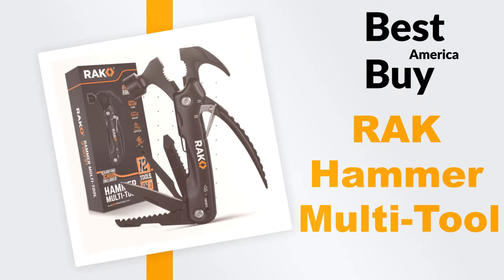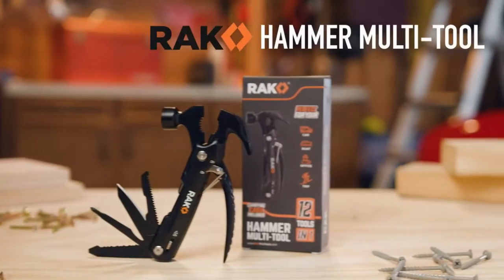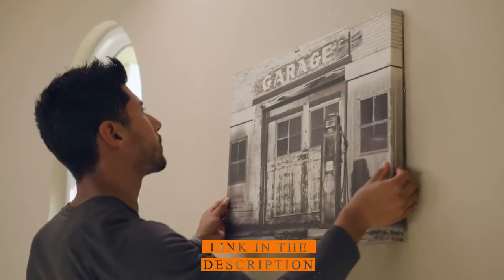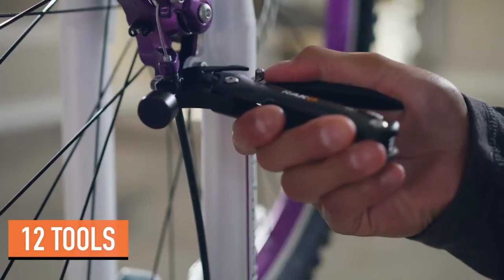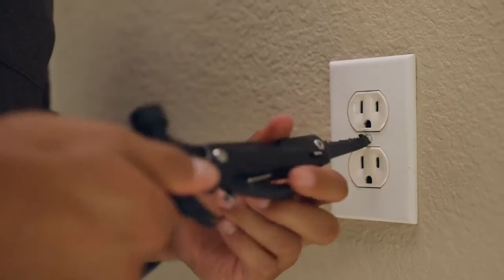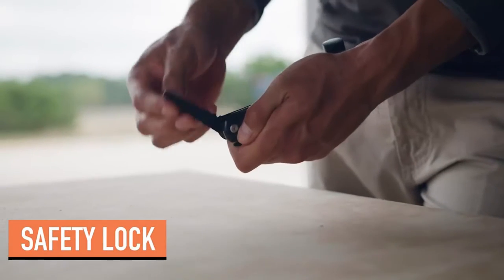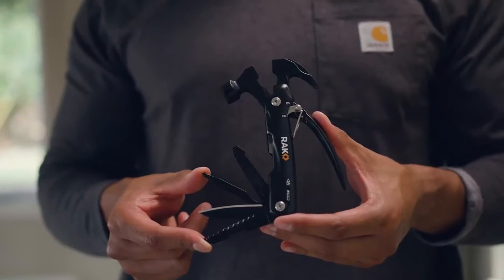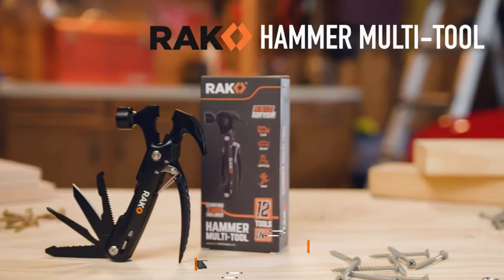This Hammer Multi-Tool is amazon must haves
See the amazon links below for further details:

Hammer Multi-Tool - Multi-Functional 12 in 1 Mini Hammer Camping Gear Survival Tool, DIY Handyman, 12 Tools In 1 - Hammer, Nail Claw, Flat and Pipe Grip Pliers, Wire Cutter, Flathead, and Phillips Screwdriver, Saw, Straight and Serrated Blade, File, Bottle Opener, and Durable nylon carrying case with belt holster. Great for your car, boat, office, and trips.